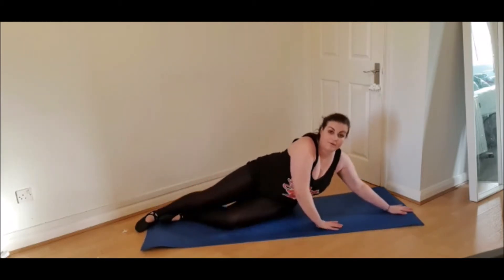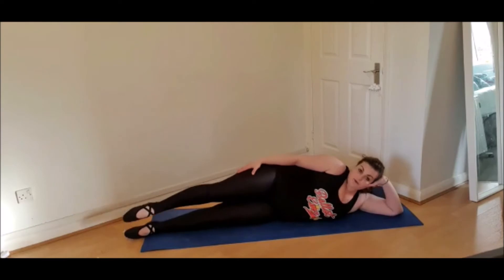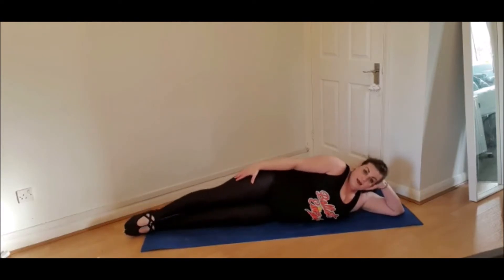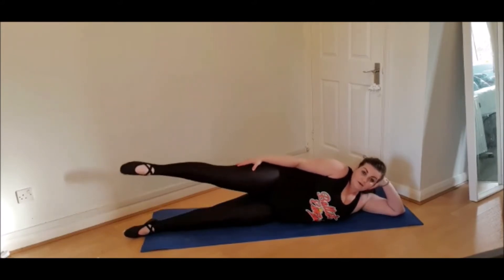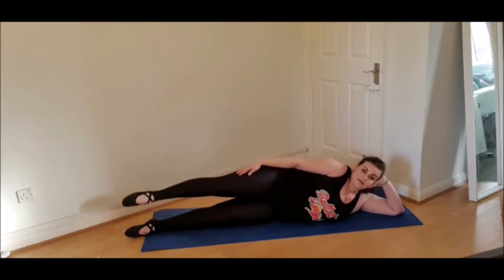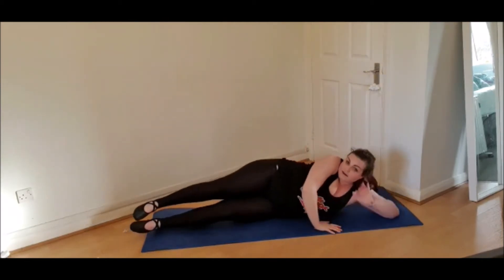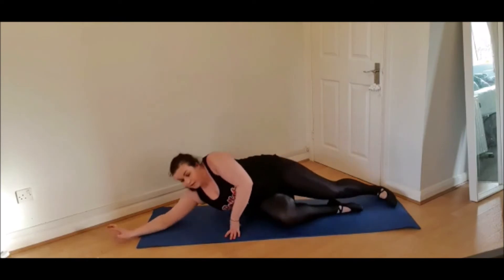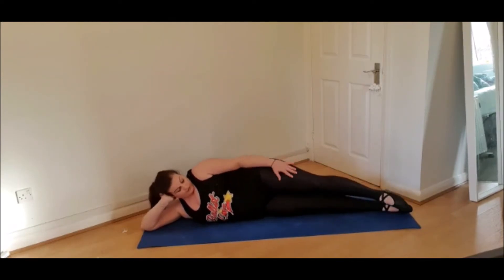Ballet Emz shows us how to do simple leg rises to build up your calve muscles.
The beginners guide to Core, Flexibility and Barre work

Please visit our Facebook page for the latest information on what Emz, Junior and Juno have been up to in the Ballet Emz World.